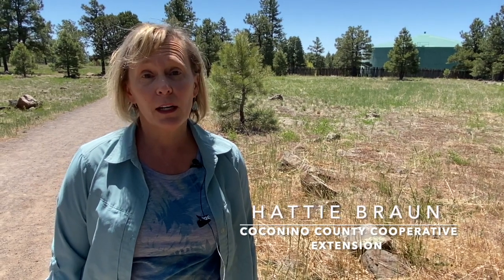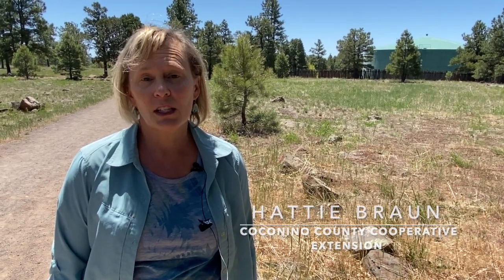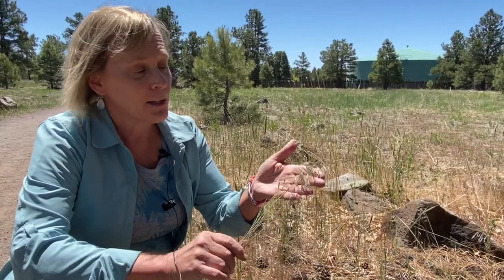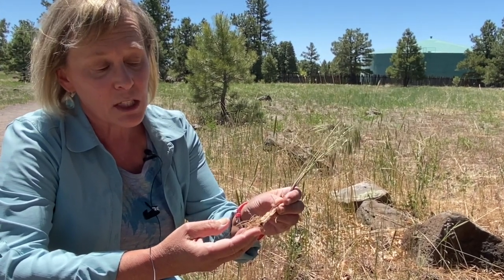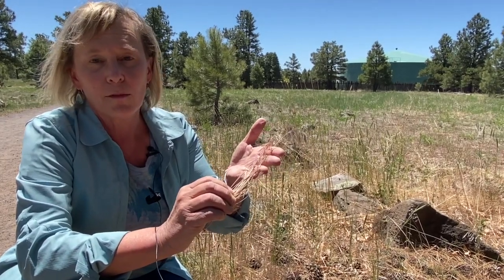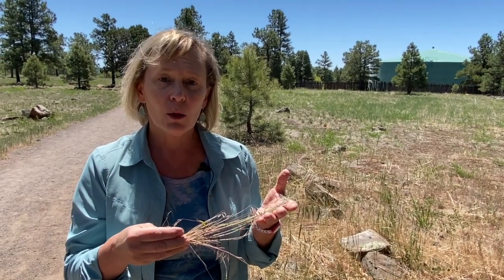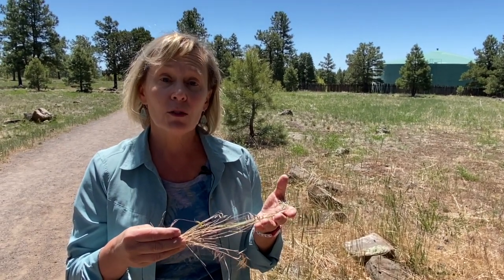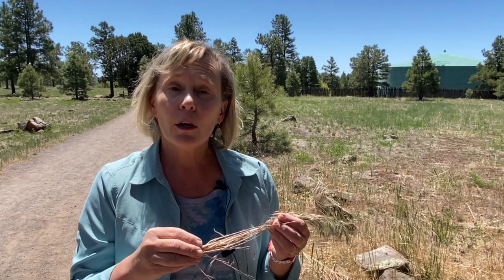Weed of the Week 5/26/2020: Cheatgrass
Learn how to identify and manage cheatgrass in your yard from Coconino Cooperative Extension Master Gardener Program Coordinator and County Director, Hattie Braun.